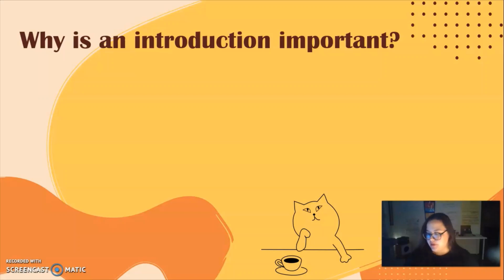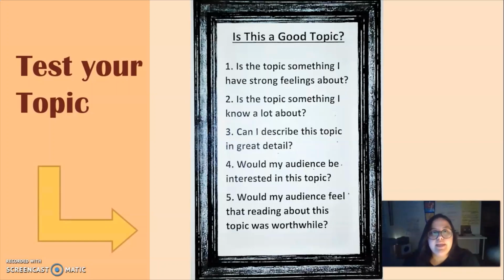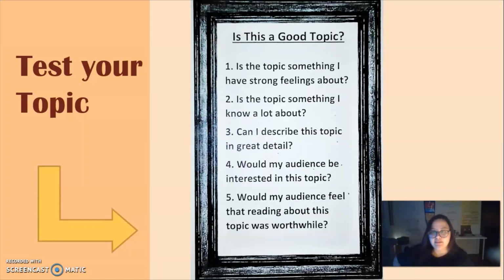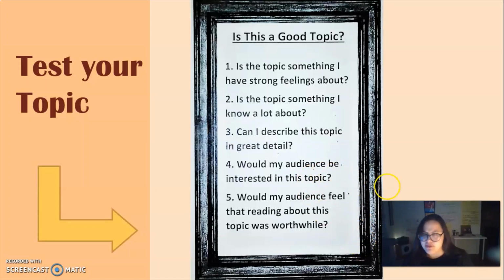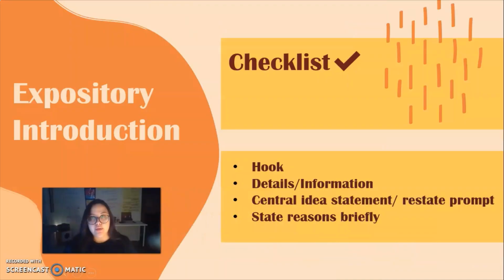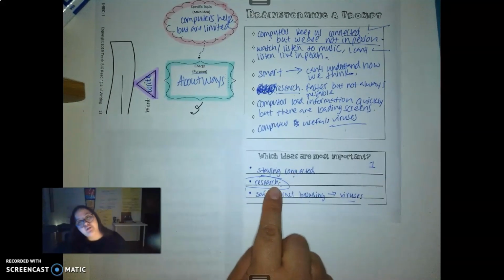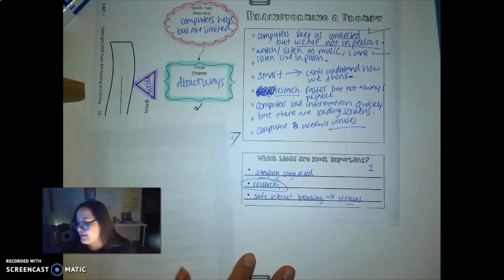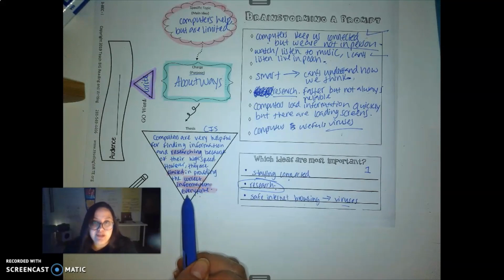Week 5 Lesson 2